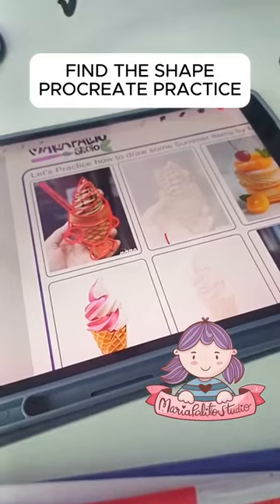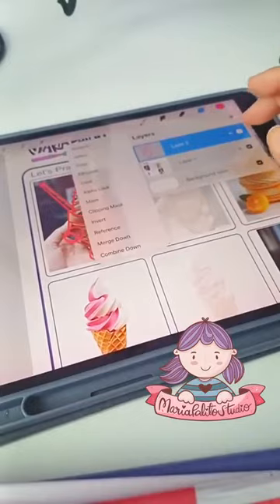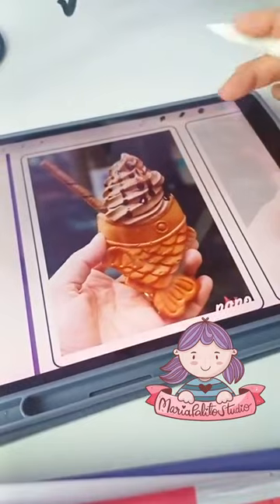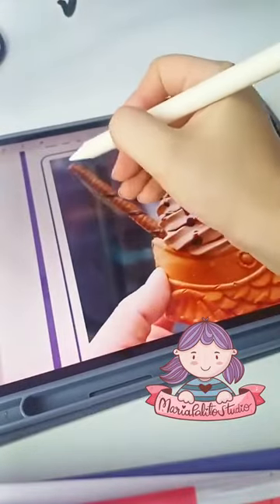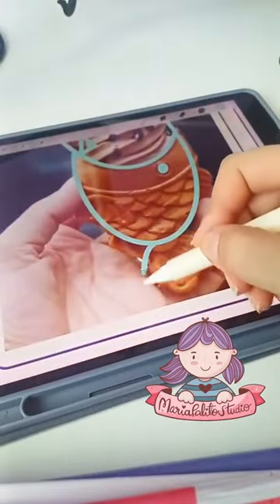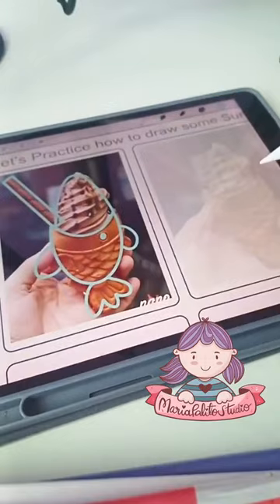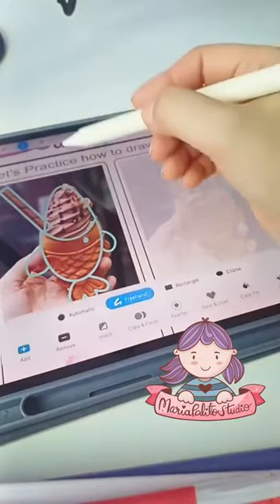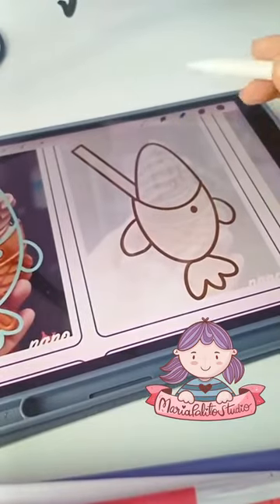How to Find the Shapes: Procreate Practice for Beginners (Sketch from Photos) + Free Download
Time to practice! This time, we’ll identify the main shapes in an image, trace them, and use them for your next sketch and drawing. When drawing, you don’t always have to start with a blank sheet of paper—remember that we can use reference images.